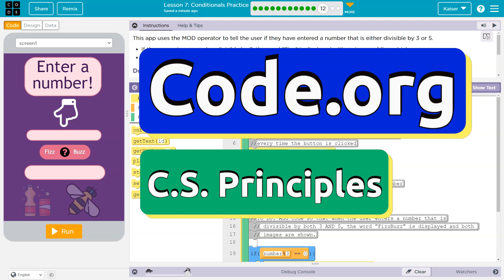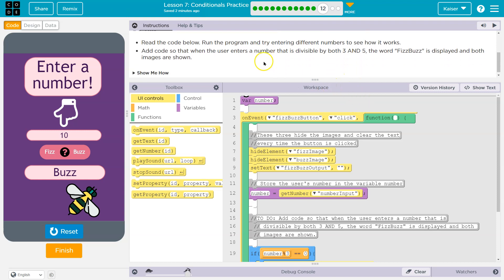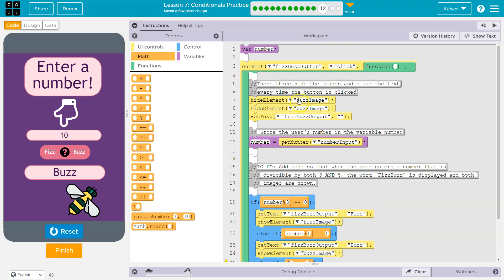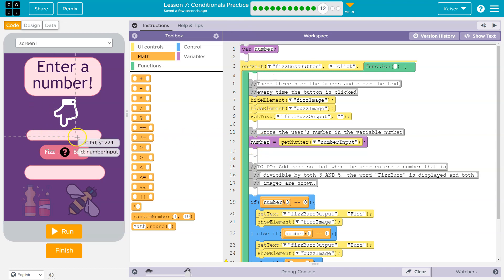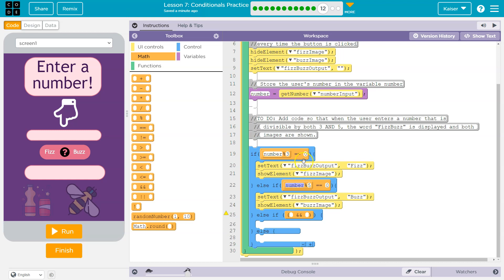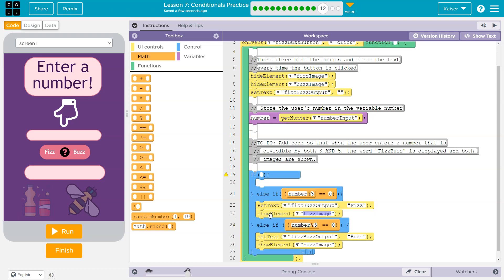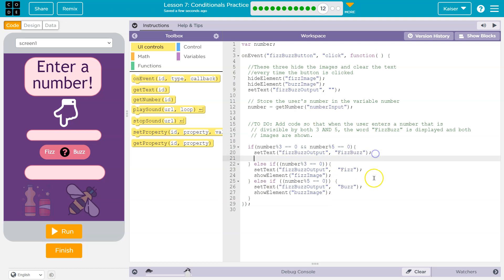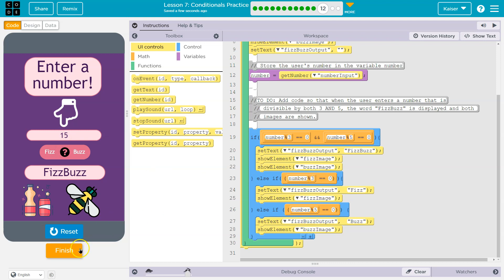Code.org Lesson 7.12 Conditionals Practice | Answer Tutorial | Unit 4 CS Principles (2022 Version)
Conditions and Logic, unit 4, is part of Code.org's Computer Science A (CSA) course. The course is often used in AP Computer Science classrooms. Students utilize Java (programming language) to accomplish tasks by designing, writing, and testing their computer programs. In this video, I walk through the step-by-step how to get the right answer for this puzzle. (2022)